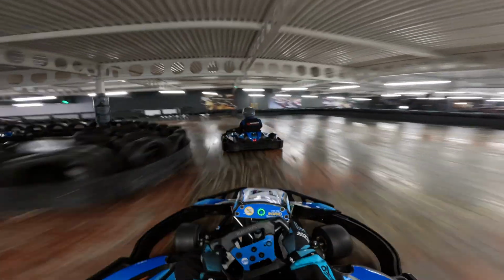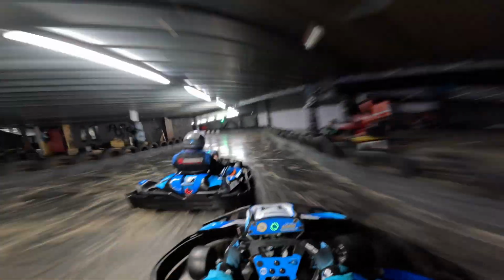i survived 15 minutes of rental kart torture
subscribble for the best gokarting content